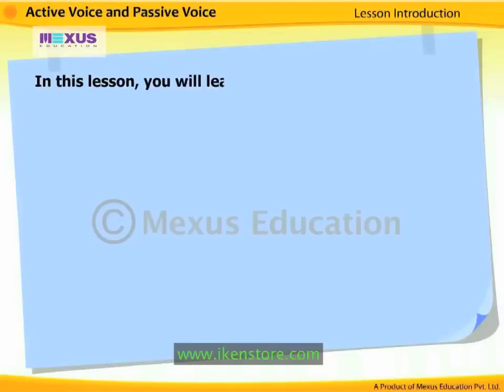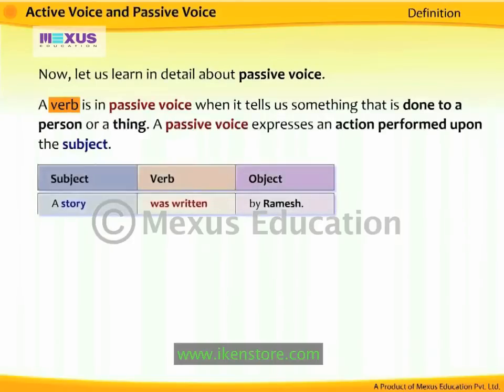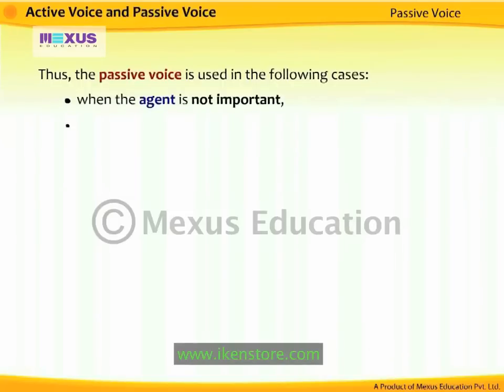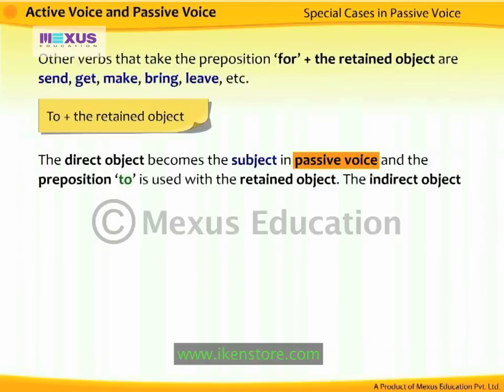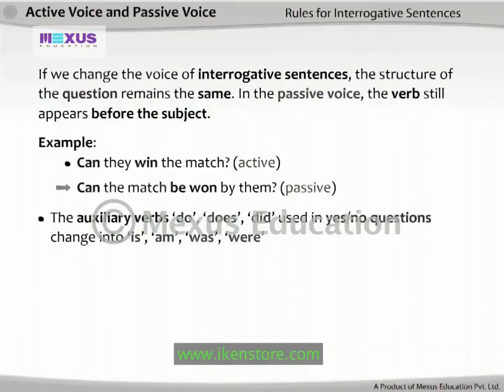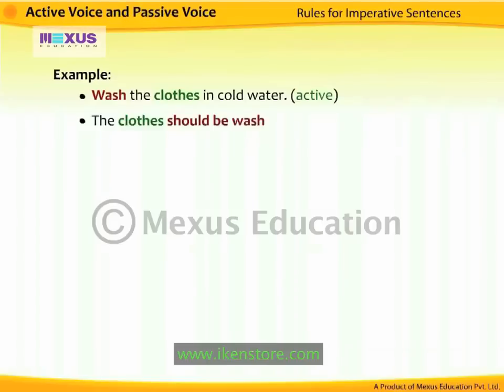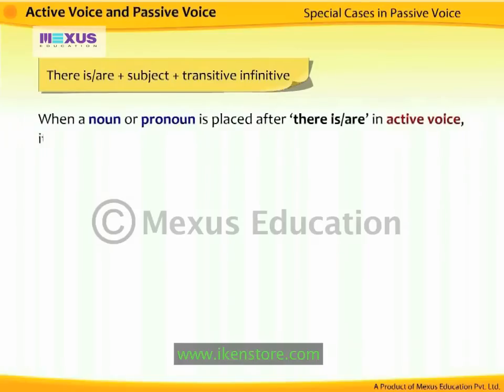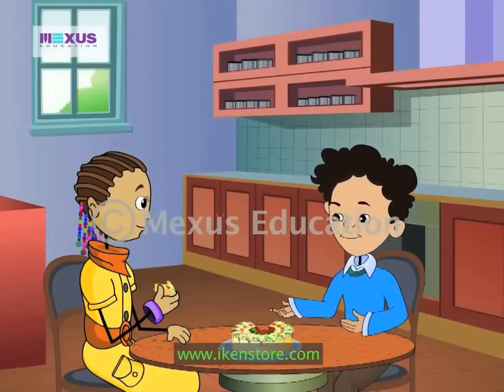Learn writing sentences in Active and Passive Voice | English Grammar | iken | ikenedu | ikenApp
This animation teaches  the learner  to define active voice and passive voice, identify the difference between active and passive voice, change sentences in active voice to passive voice and vice - versa.

0:00 - Active Voice
5:21 - Passive Voice
11:30 - Rules for Interrogative Sentences
19:13 - Usage of Passive Voice
20:50 - Summary